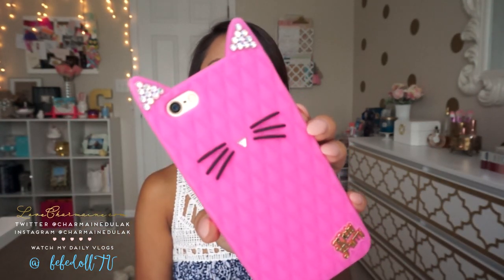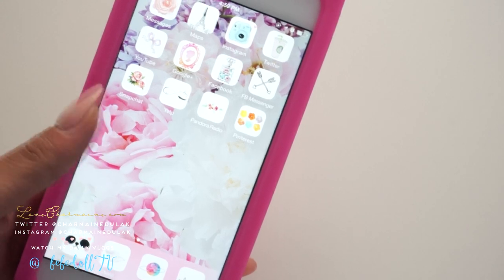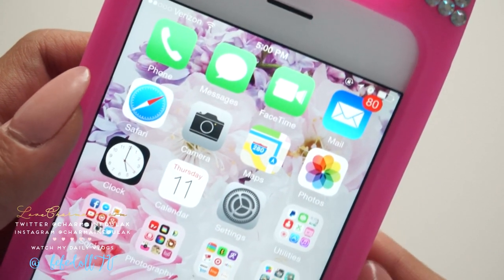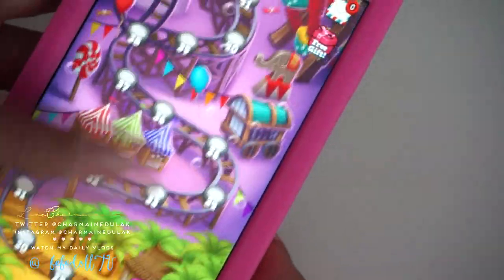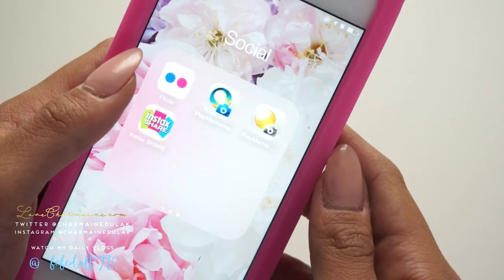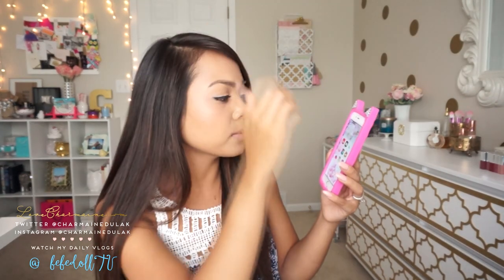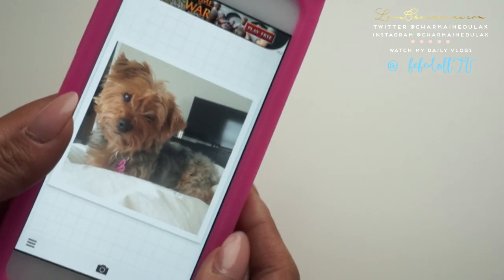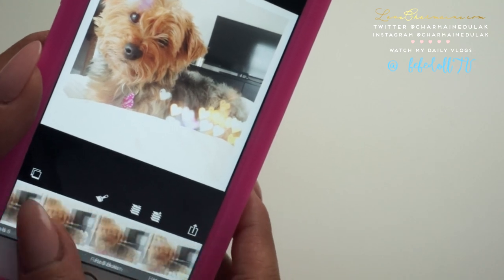What's on my iPhone 6 Tag! (how I edit my IG photos) | Charmaine Dulak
• Earn CASHBACK on EBATES for shopping online!
ie. 3.5% Kate Spade, 6% Ulta, 8% Sephora and SO Much More! ;) xoxo

I'm lucky and really thankful to be able to work with such wonderful companies here on my channel. Keep in mind that I only recommend products or services I use personally and believe will be good for my viewers. As always, all are my honest opinion. xoxo